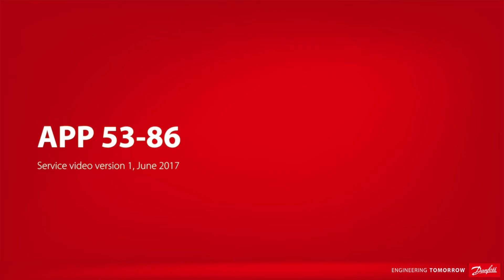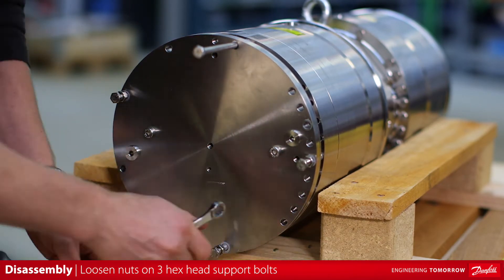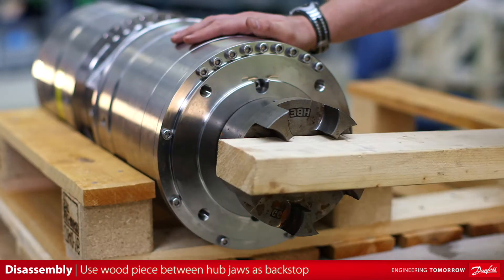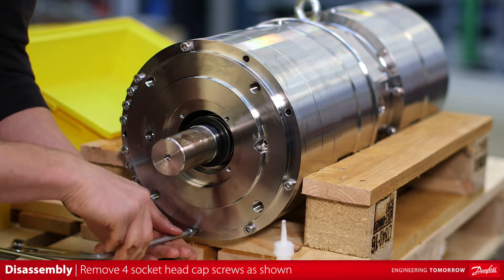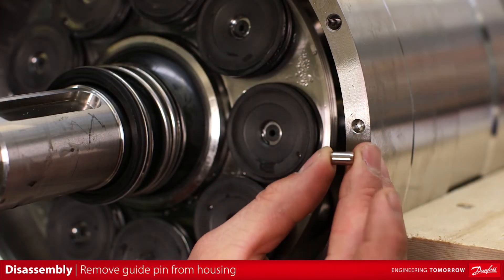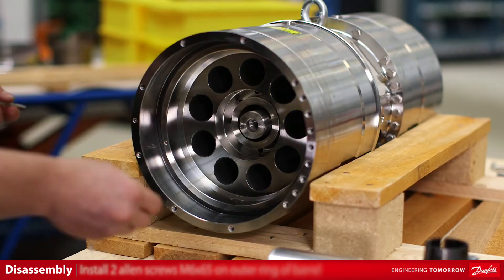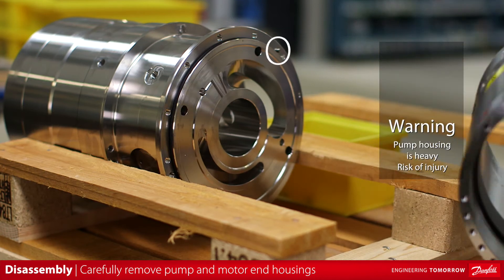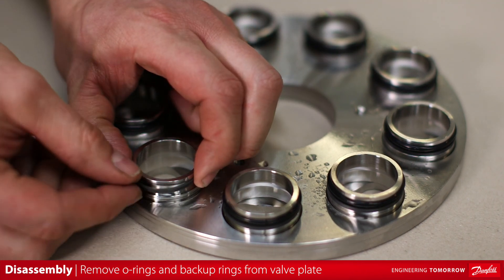Disassembly Video APP 53-86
Learn how to dismantle an APP 53-86 high-pressure pump.